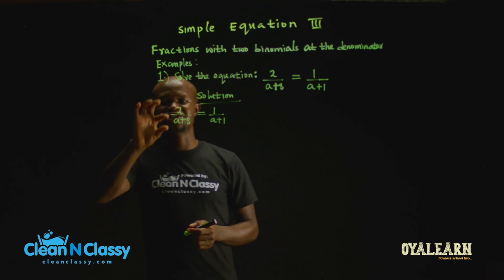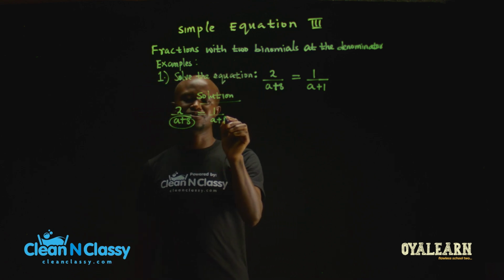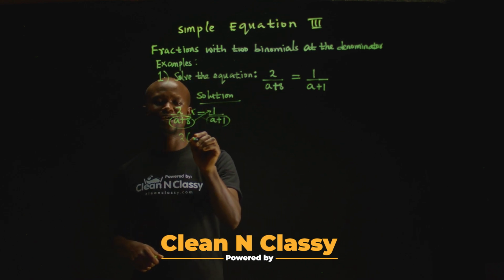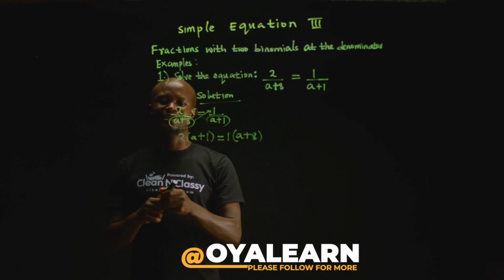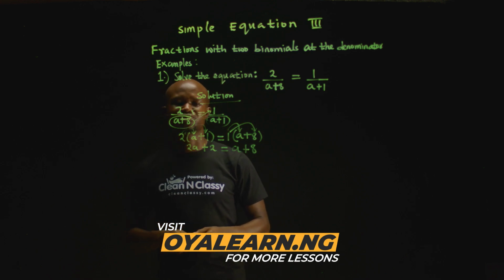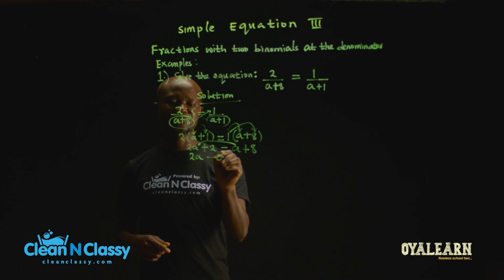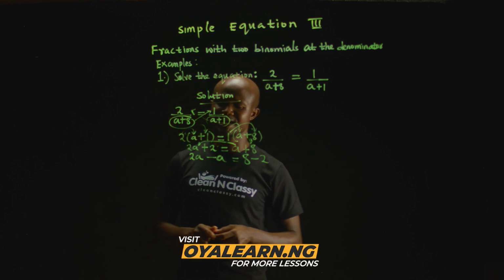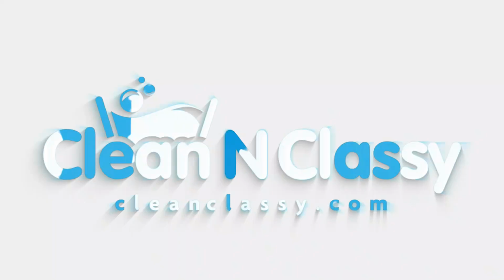JSS3 | Mathematics | Simple equation | Fractions with two binomials at the denominator | 1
In this video, we explore the concept of simple equations, focusing on fractions with two binomials at the denominator, and making them easy to understand.

- How to identify, interpret, and solve problems on fractions with two binomials at the denominator.